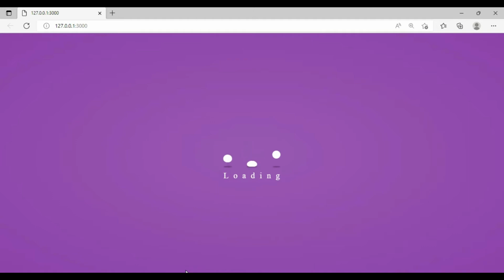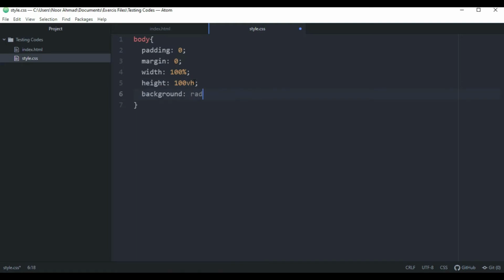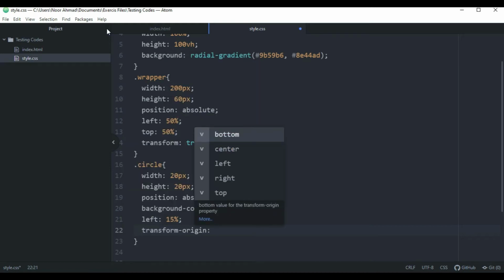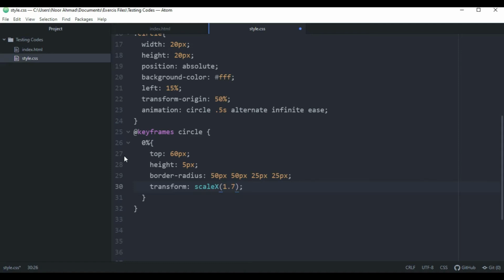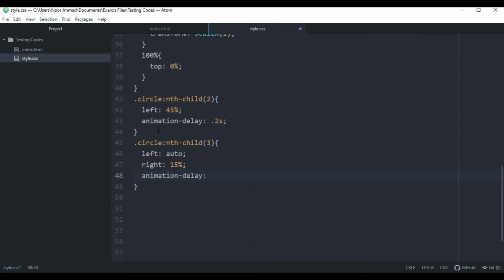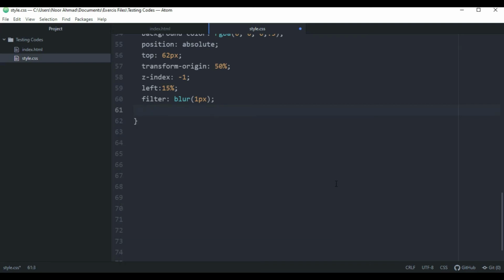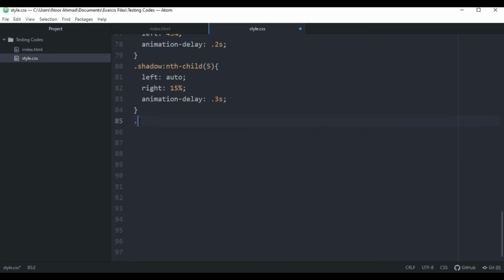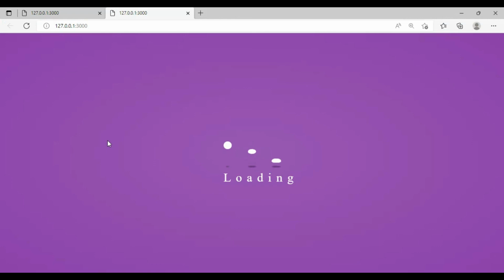Bouncing Ball ⚽ Preloader Animation with Source Code 📄(HTML and CSS)| CodingWithRohani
Bouncing Ball ⚽ Preloader Animation with Source Code 📄 using Pure (HTML and CSS)| CodingWithRohani

Hi thanks for clicking in this video I will create Preloader Animation with HTML and CSS from Scratch.